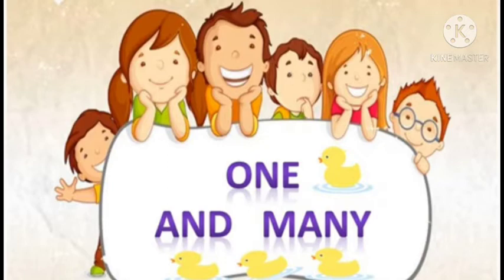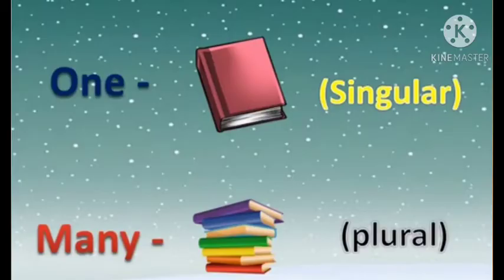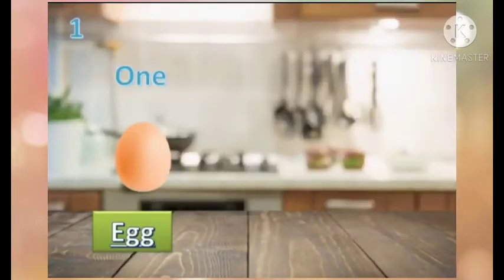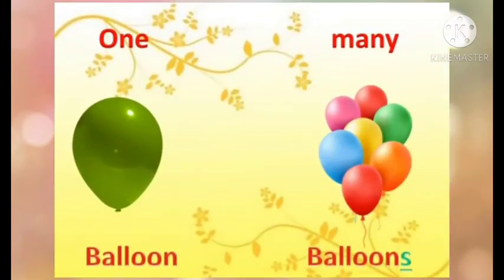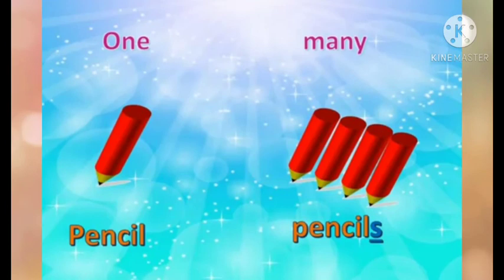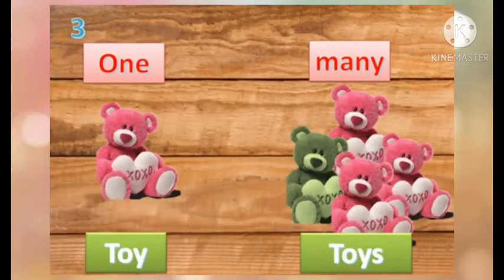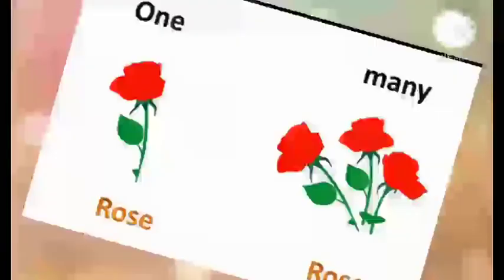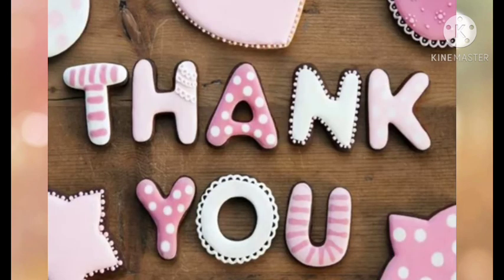English:Easy way to learn 'one &many'